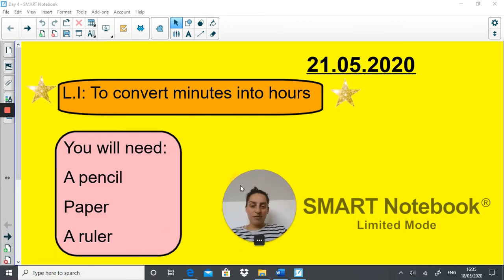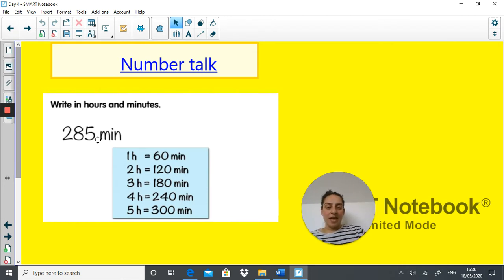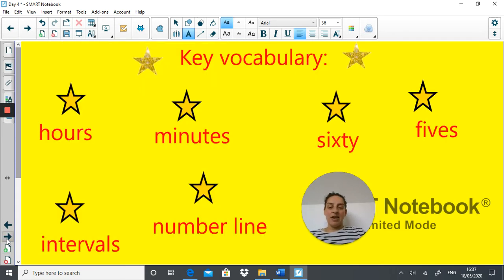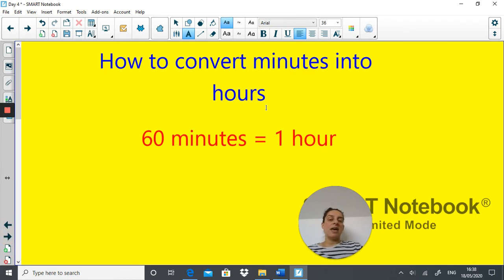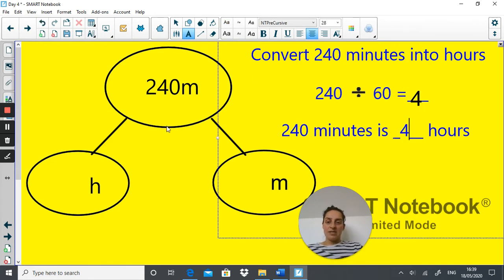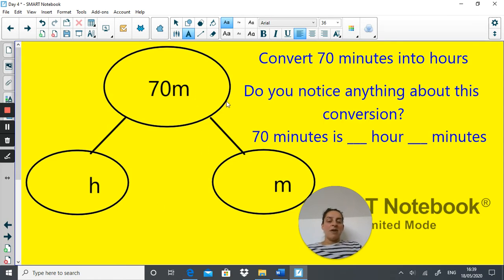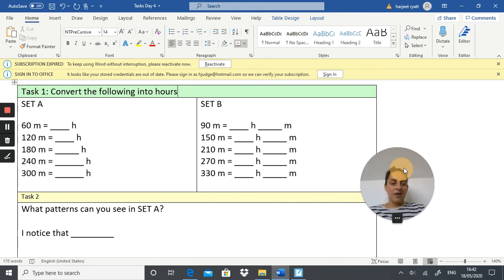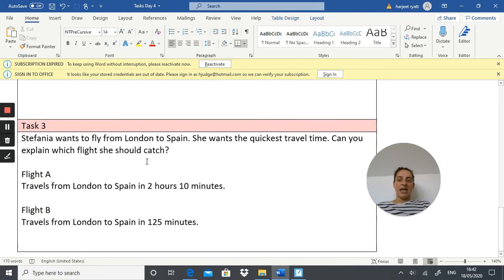21.05.20 Year 3 Maths - Converting Minutes to Hours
Thursday's Maths lesson for Year 3.